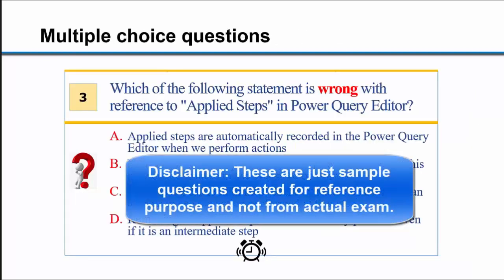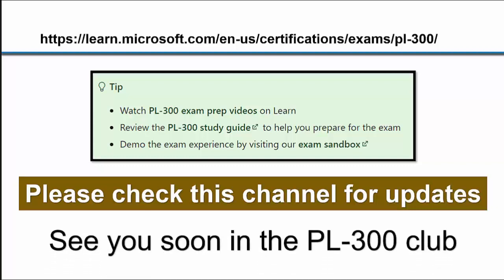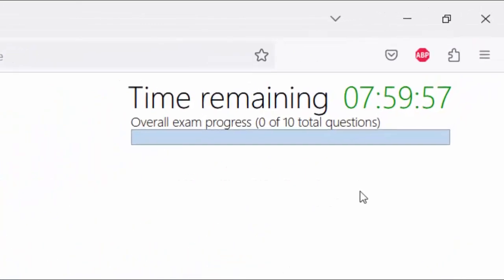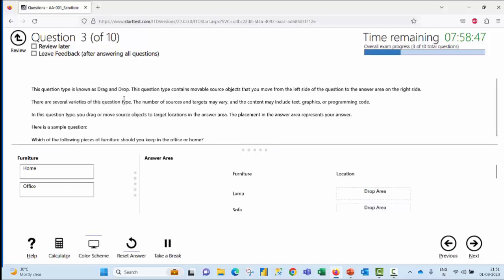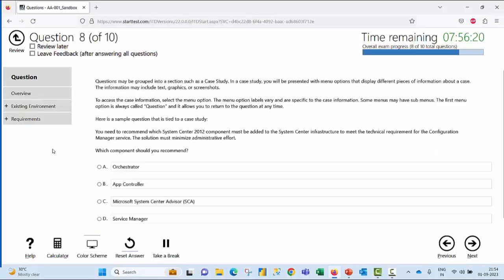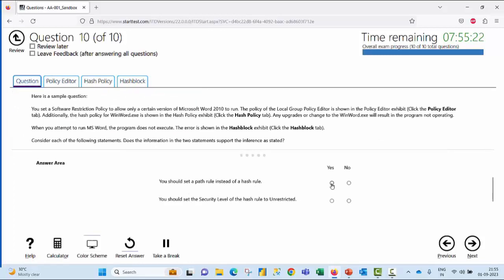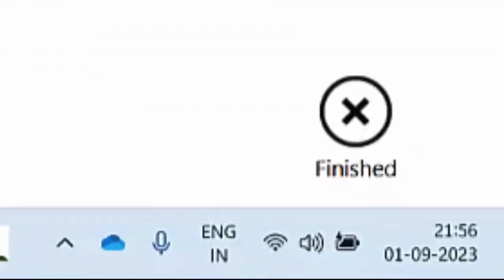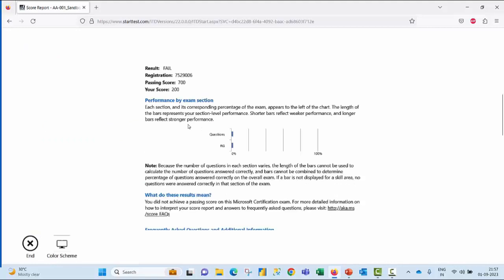PL-300 Exam structure introduction with Sandbox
Microsoft is making it easy for aspirants to get a feel for the real examination by providing a simulated environment. This video explains the exam structure.

If this is useful for you, please post your comments.